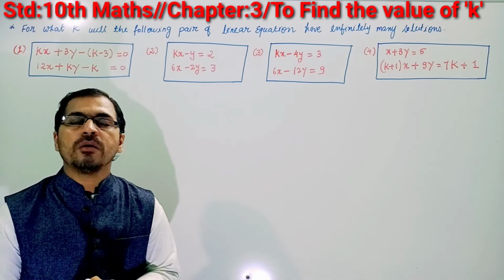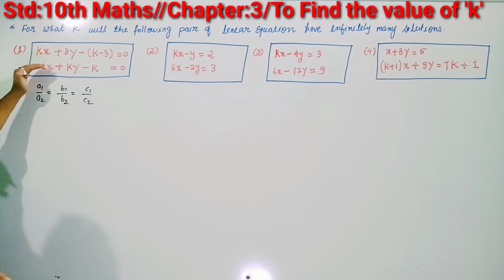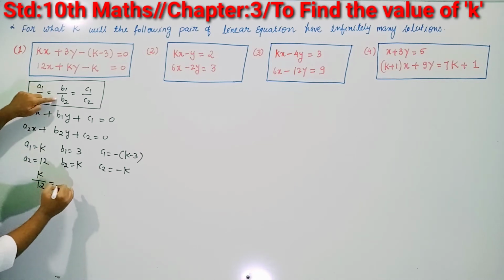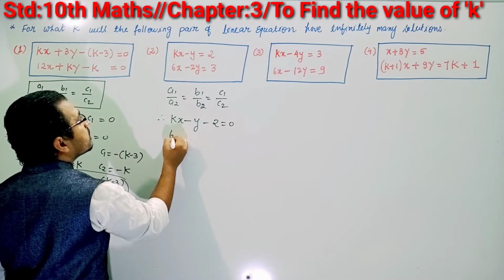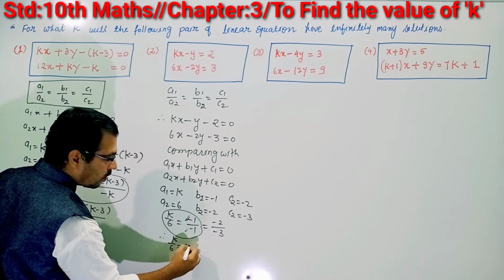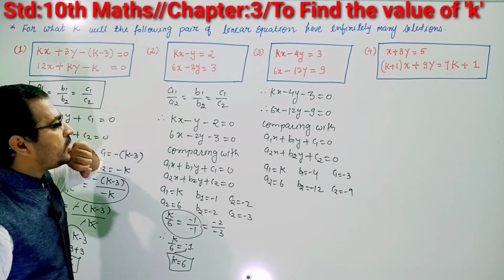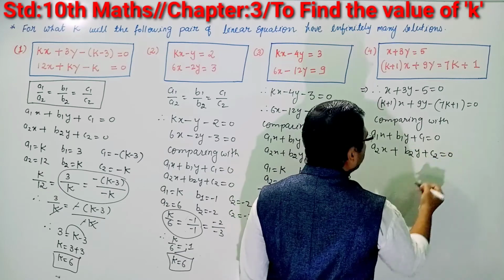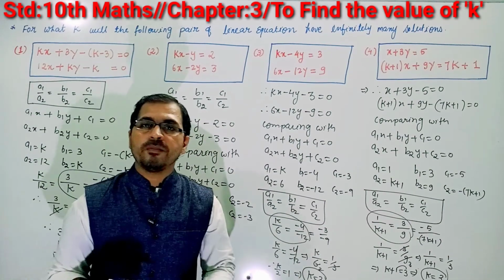Std:10th Maths ll ch:03 ll find k if pair of linear equation having many infinitely solutions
hello students
in this video lecture I have explained about how to find the value of'k'if pairs of linear equations with two variables having infinitely many solution.